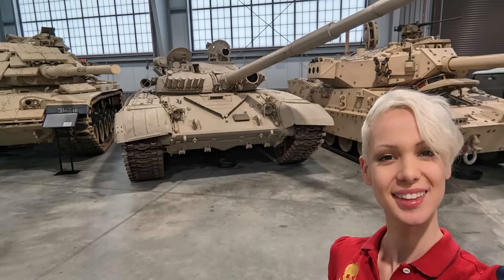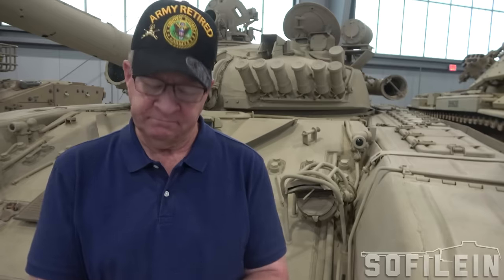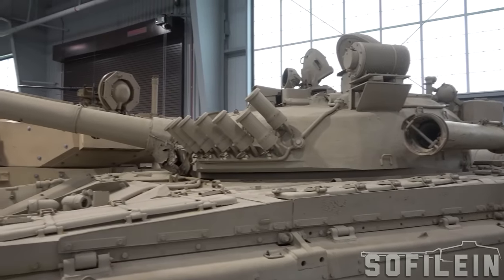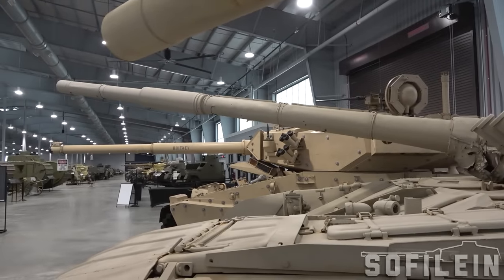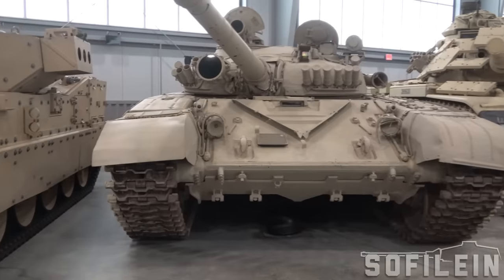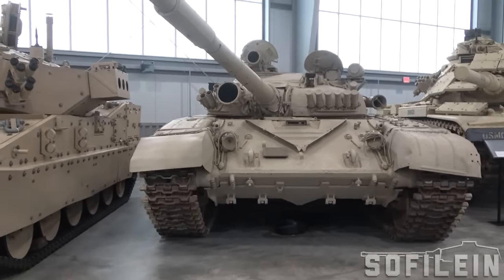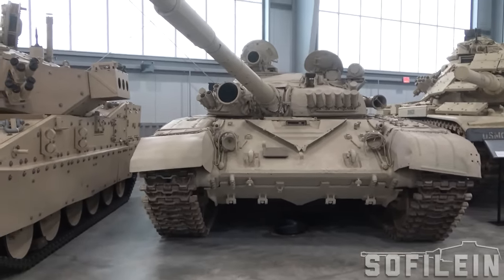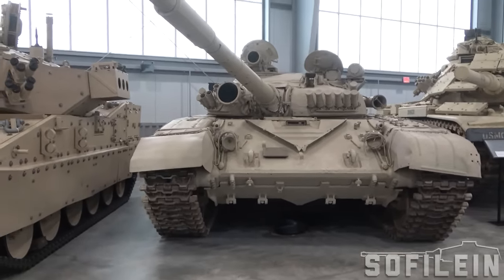Roots and Role of the T-72M1 Main Battle Tank with Jim Warford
A Western perspective on the appearance of a variant of Soviet MBT more than a few nations became familiar with

Follow the U.S. Army Armor & Cavalry Collection!